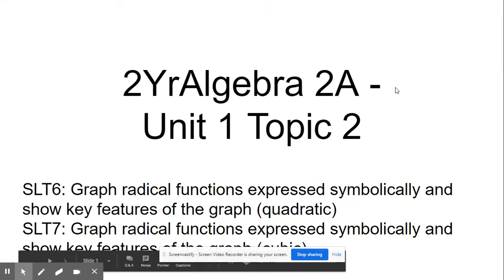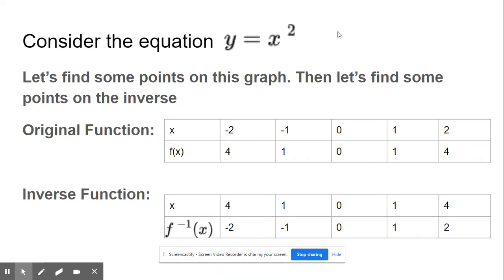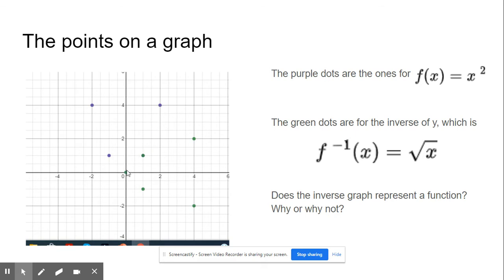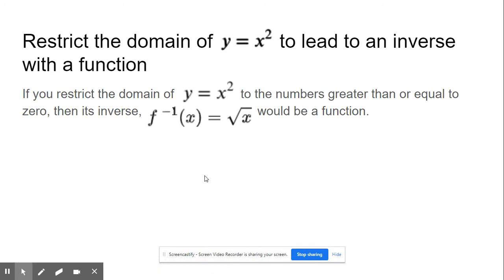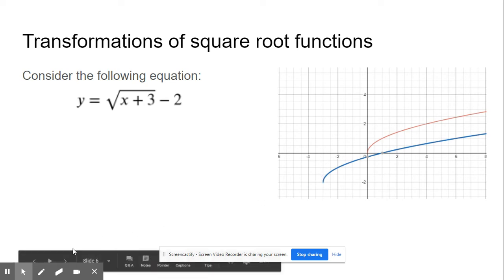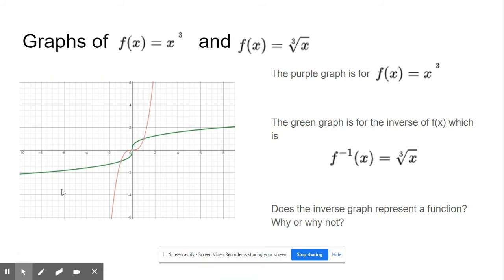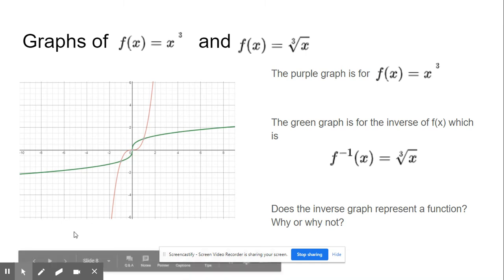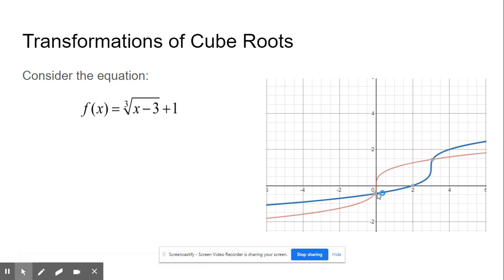2YR Alg 2 A Week 4